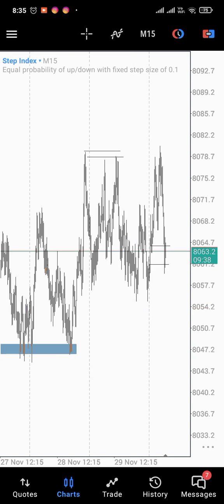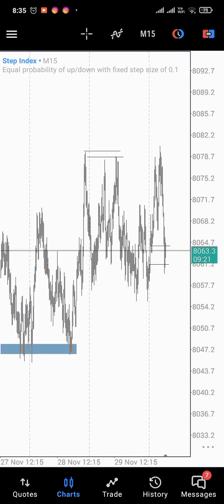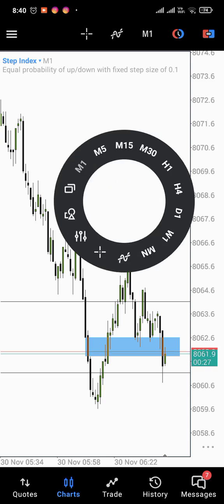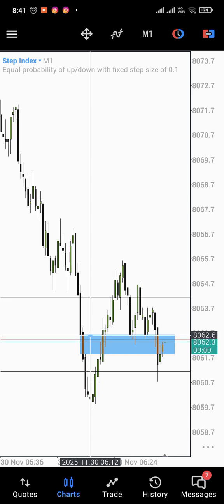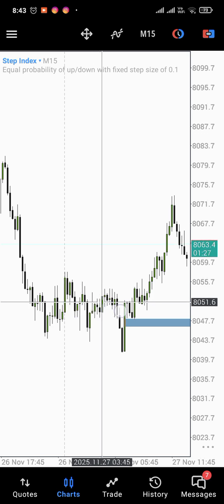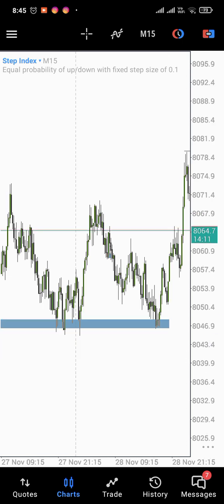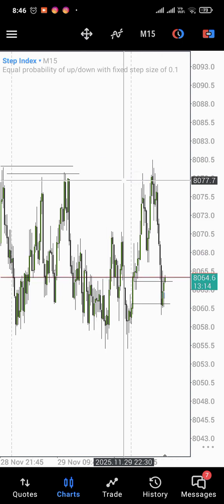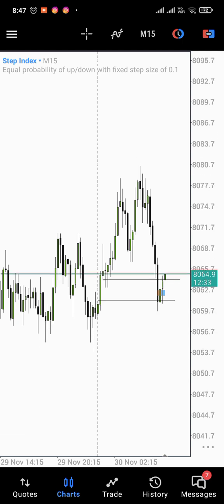30 Nov 2025 Month End Consolidation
How to actually trade the month end Consolidation